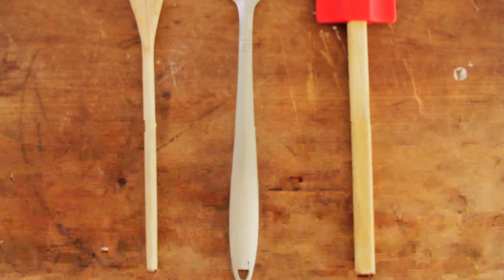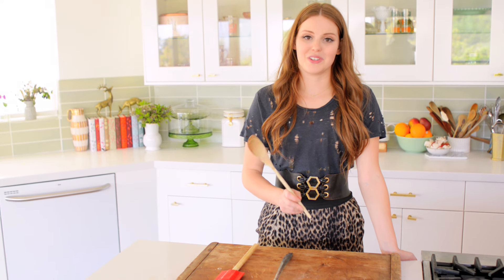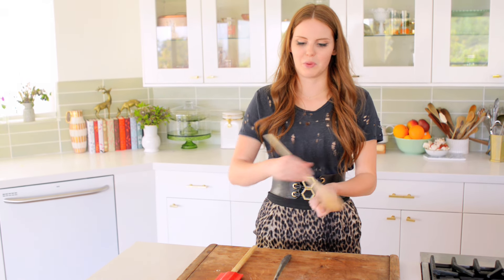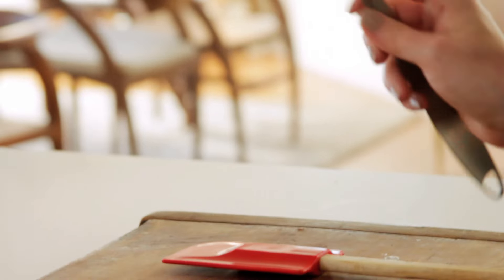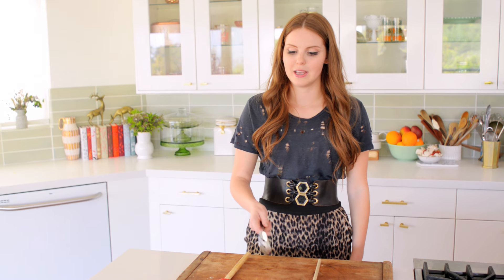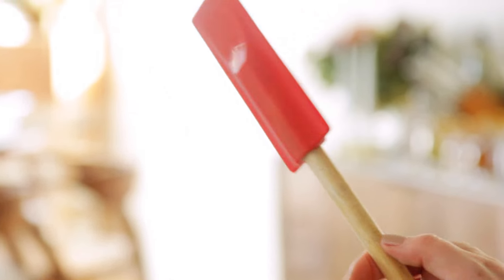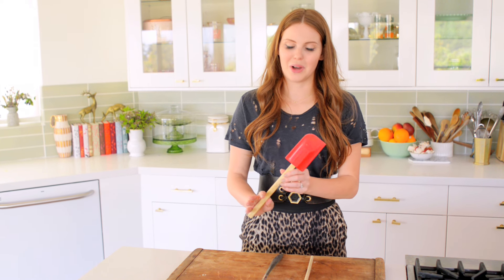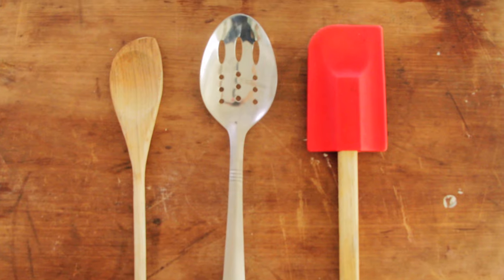Are You Using the Right Spoon? // 10 Second Living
Today I dive into one of the most overlooked kitchen tools: the spoon. I talk about how to use them and when to use them.  What kitchen tool should I tackle next?